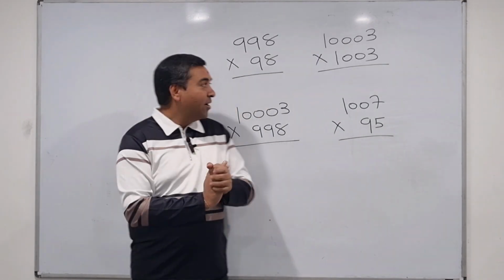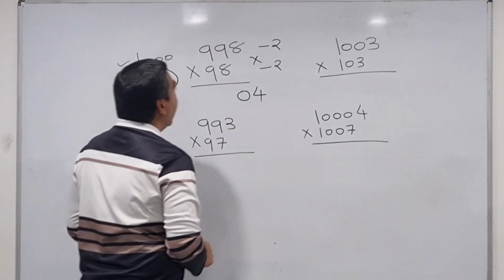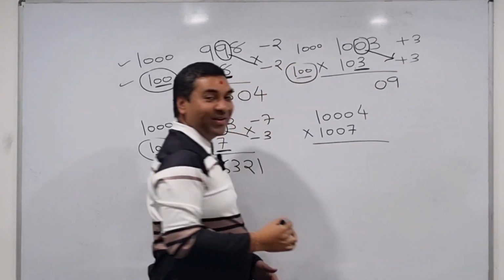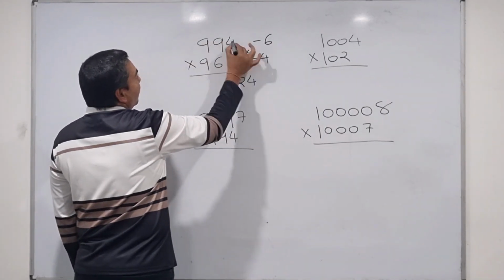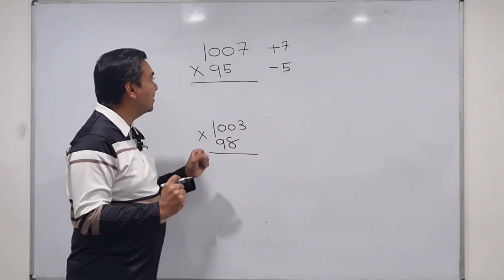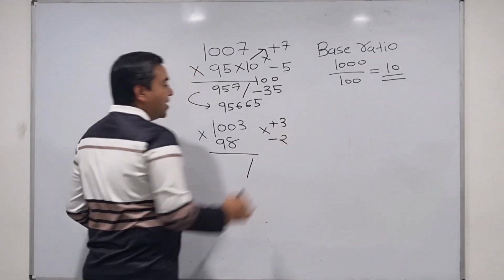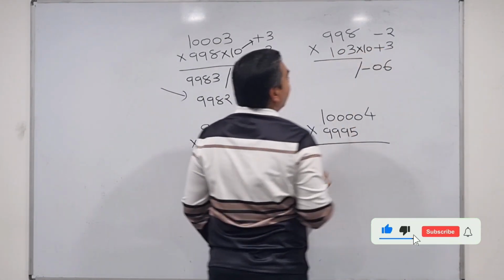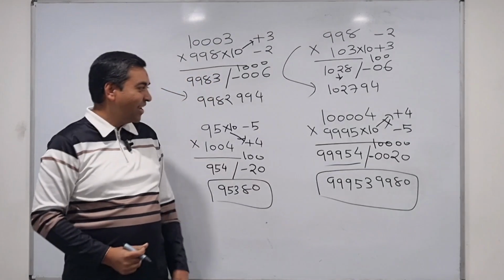Amazing Multiplication Trick (Base Method With Different Base)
Amazing 4 by 3 Multiplication in 2 seconds by Base method with different base. Step by step guide to learn it which will make you faster than Calculator.

This will be very useful for all Competitive exams.

You can surely impress your friends, family and even teacher after learning this trick. This won't be taught in school.

This will increase your interest for learning Maths and you will also realise that Maths can't be hard if we learn it step by step.